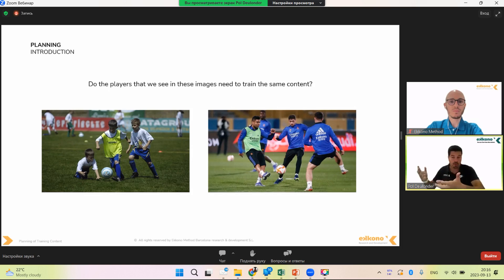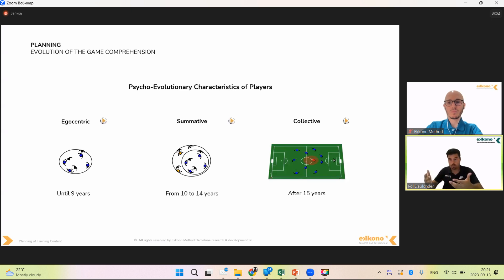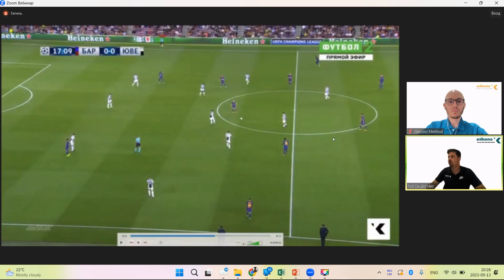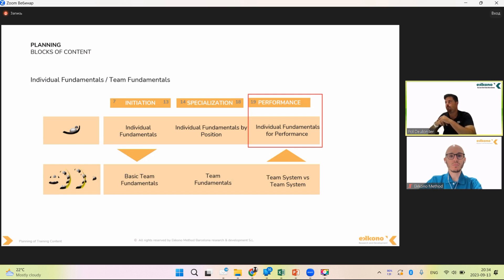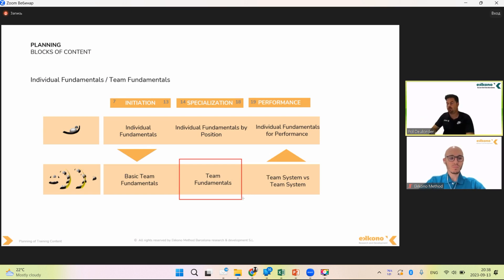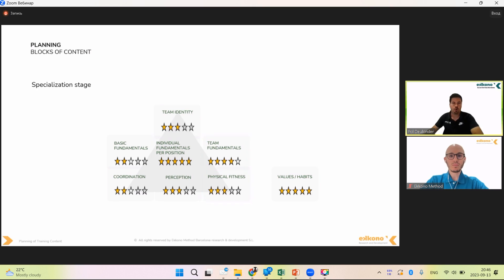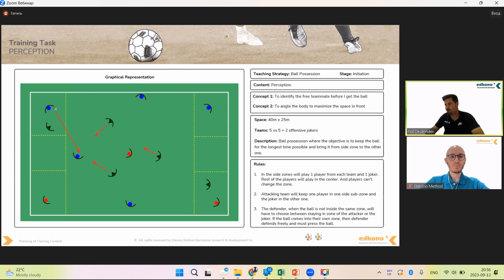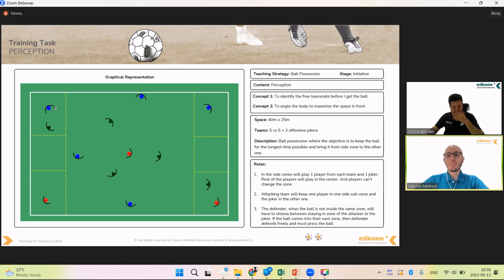How to plan - Ekkono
How to plan - periodization in U8-U18